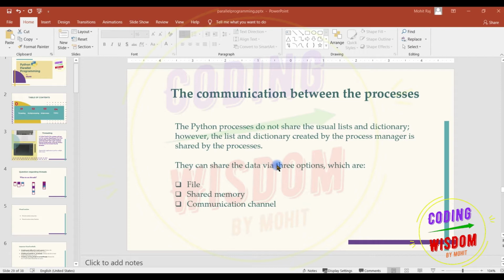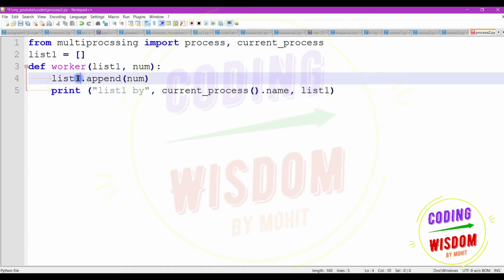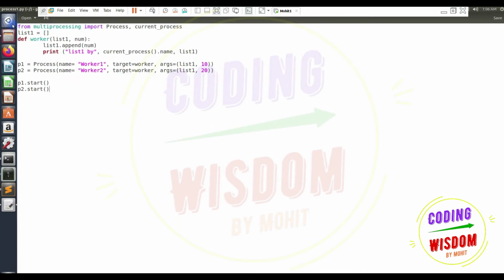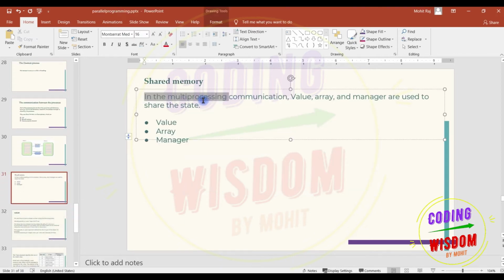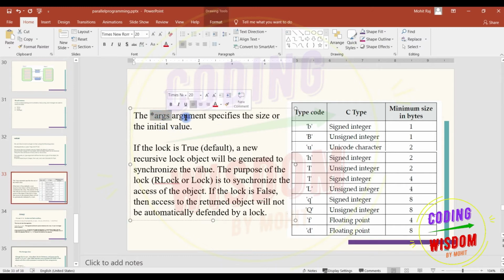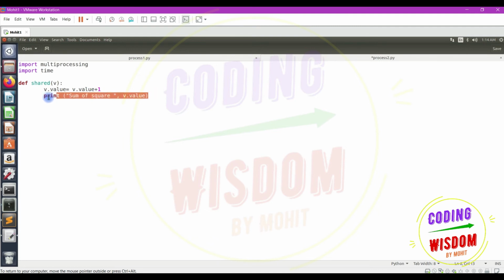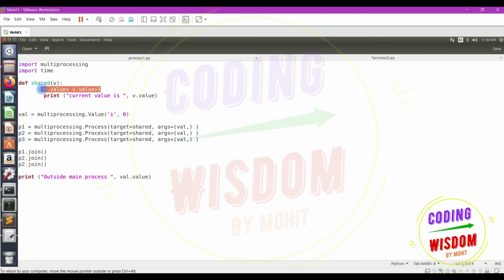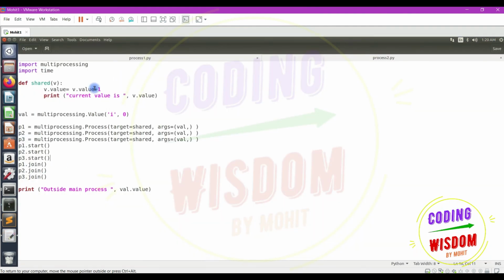Learn Python Multiprocessing, Python Parallel programming video 9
Python multiprocessing communication
Process communication via Share memory
Value.value